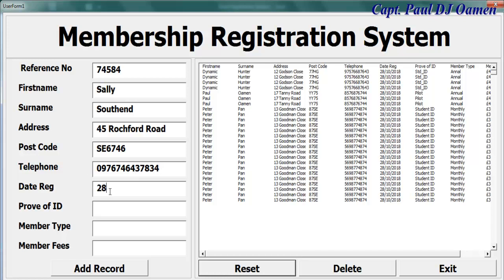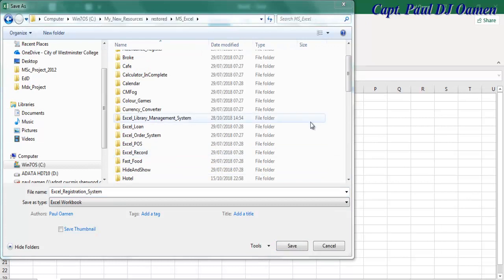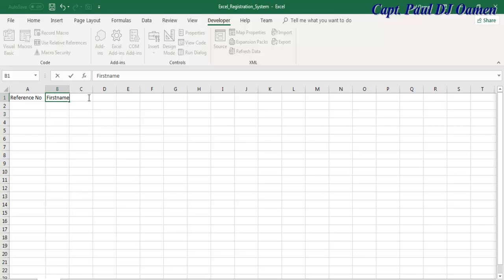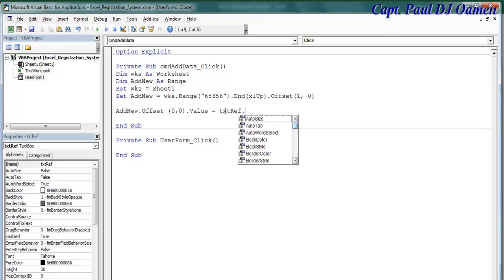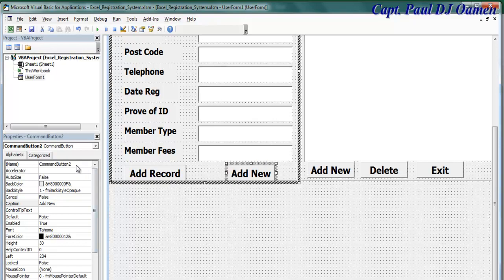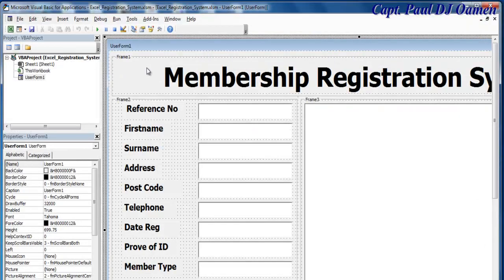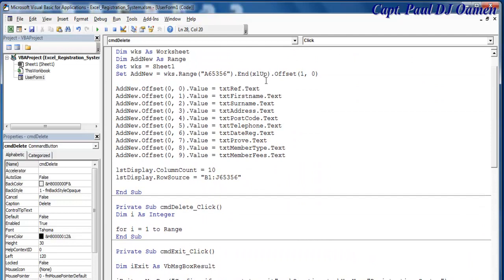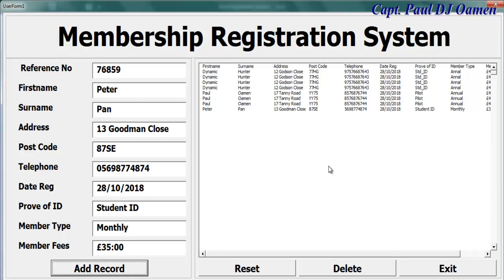How to Create a Registration System in Excel using VBA - Full Tutorial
How to Create a Registration System in Excel using VBA. Functions used includes For Loop, IF Statement, Variables declarations and event handlers.

Correct Code for Delete Button

For i = 0 To Range("A65356").End(xlUp).Row - 1
    If lstDisplay.Selected(i) Then
          Rows(i + 1).Select
        Selection.Delete
    End If
Next i